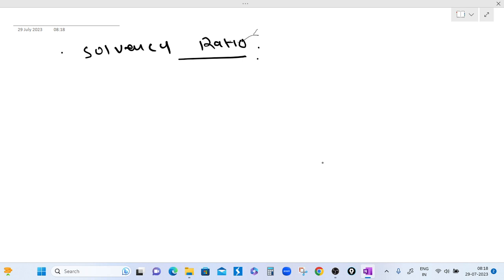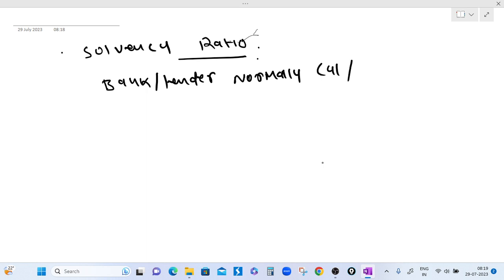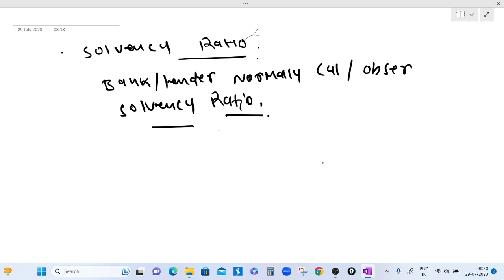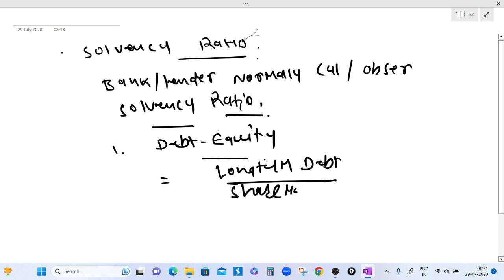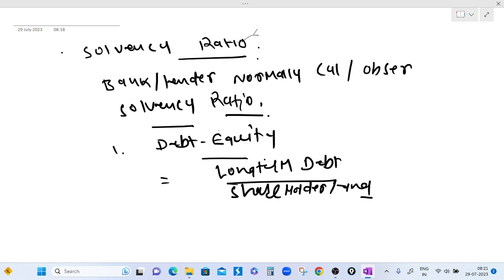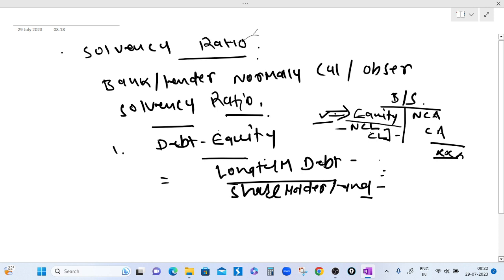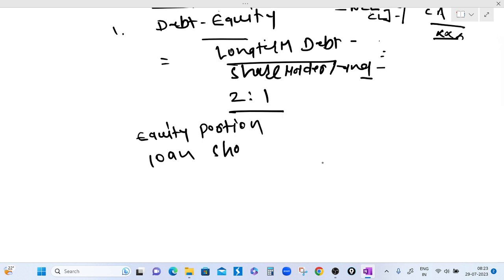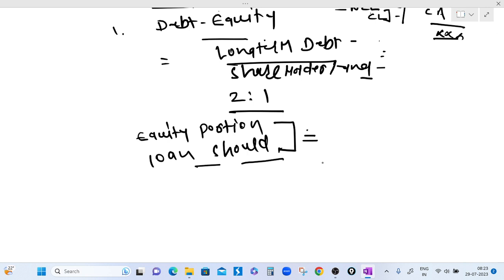Debt to Equity ratio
ratio Financial ratio# Ratio Analysis# Accounting Ratio Class 11 commerce.